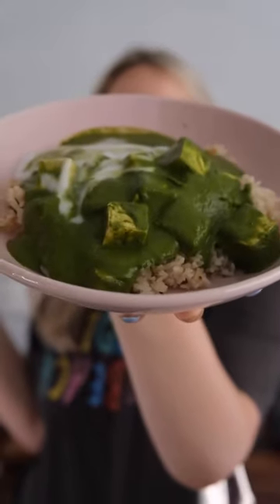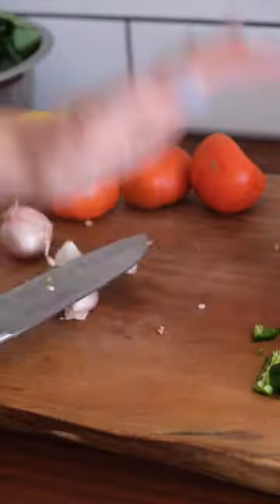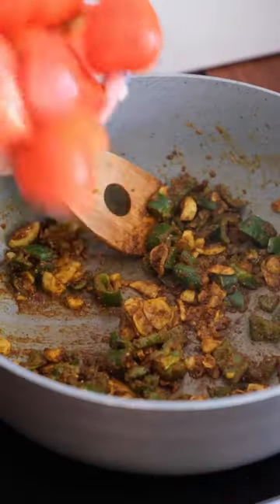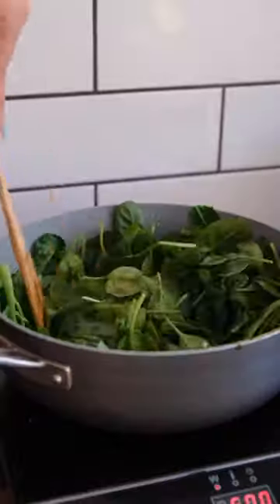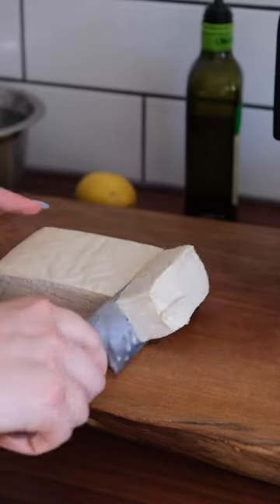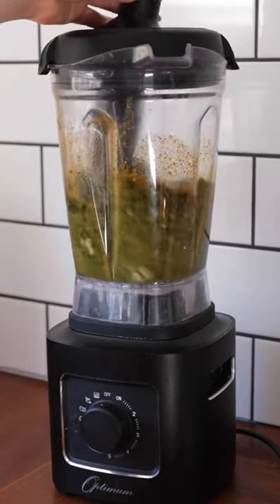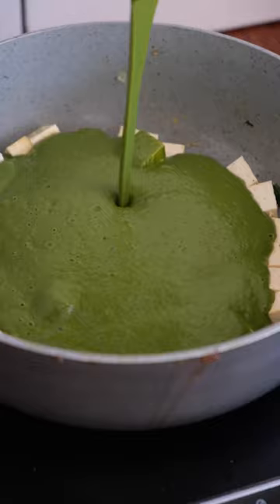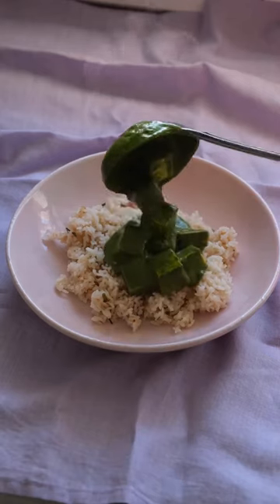Vegan Spinach Curry Recipe 🍲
This vegan spinach curry recipe is easy, healthy, and loaded with flavour. Perfect for a weeknight dinner, this vegan curry is ready in less than 20 minutes. It was easy to make and very delicious! The Optimum 9400 blender will make your curry silky smooth every time you use it!

✨✨Unlike other purely domestic blenders, the powerful commercial-grade motor of the Optimum 9400A can handle the heavy-duty use of juice bars and cafes. At 2,400 Watts, making smoothies and milkshakes is a simple, easy task for this durable commercial Vortex blender. The carbon brush self-compensating motor makes for not only an efficient use of energy but also a quieter blending experience that cannot be offered by most other high-performance blenders. The Optimum 9400A motor also lasts longer because it cools better.